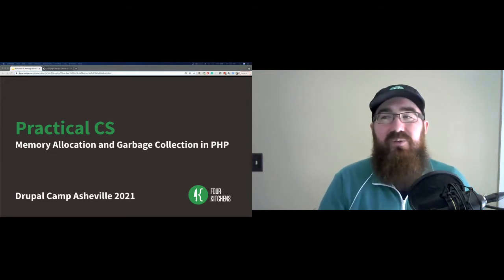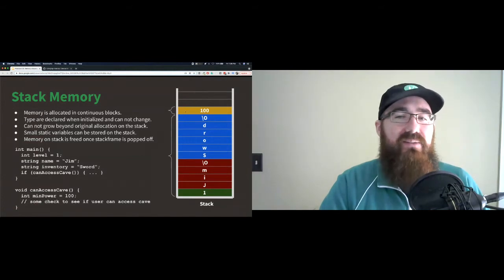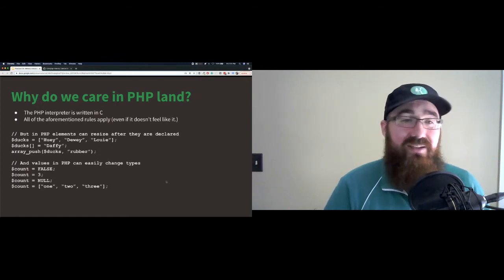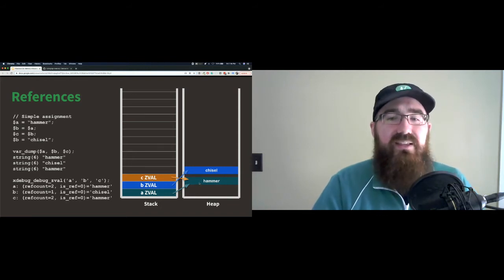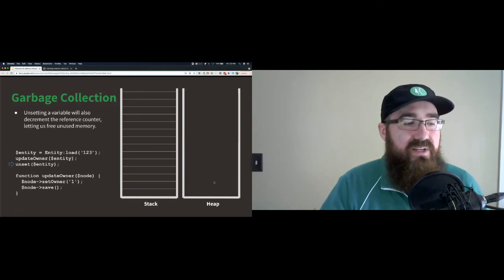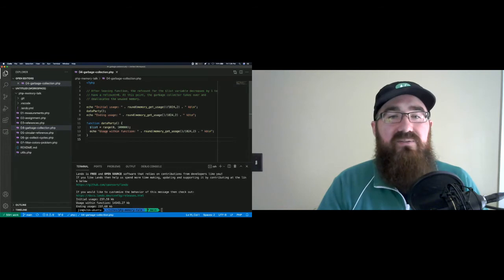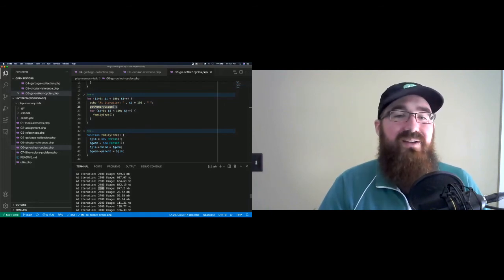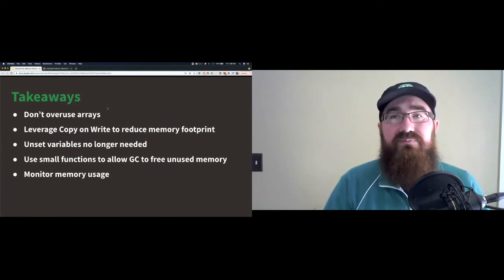Practical CS: Memory and Garbage Collection in PHP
It’s easy to forget that our programs actually run on metal; where ones and zeros are stored as charges in physical components. Modern programming languages give us a false feeling of separation from these circuit boards. Interpreted languages like PHP offer such flexibility, we often don’t consider the low-level issues, such as how our code affects memory allocation.

This beginner session explores computer science topics related to memory in PHP through practical examples. The goal is to demystify memory allocation so that we can write more efficient scripts. Topics include:

- The basics: What is memory and where is it allocated in the PHP lifecycle?
- Dynamic types: How ZVals allow us to change a string to an array to a boolean; and the costs associated with this flexibility.
- Simple benchmarking: How to capture memory metrics without installing large frameworks or profiling tools.
- Memory leaks: A look at garbage collection in PHP and how to reduce the memory consumption of our scripts.

As processors become faster, the way we use memory can be one of the greatest factors slowing down our program execution. Attendees should leave this session with a better understanding of how memory works and feel empowered to reduce their memory footprint.